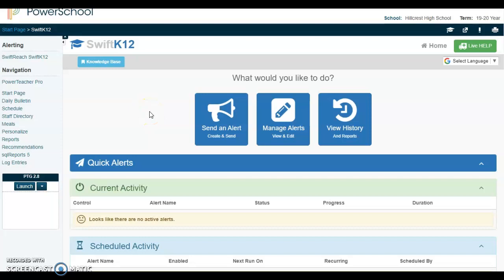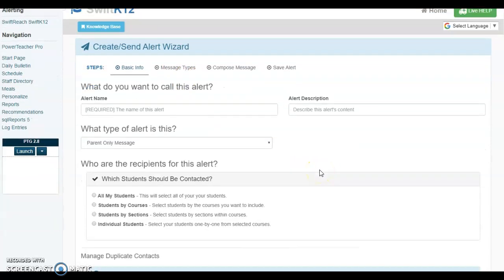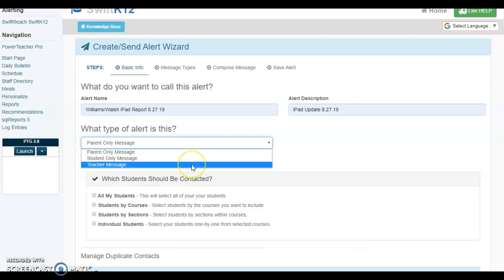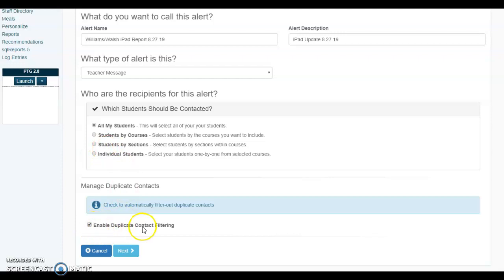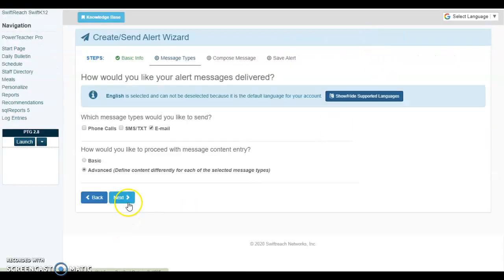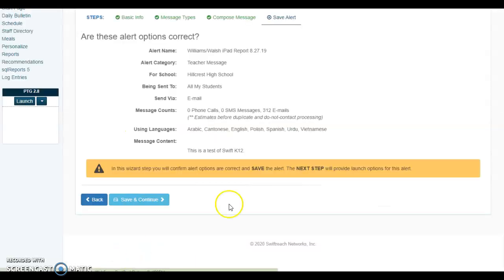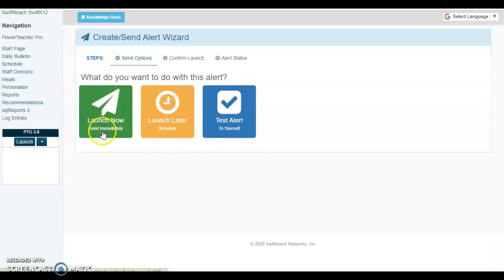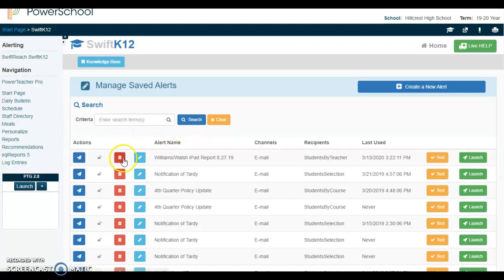Swift K12 Tutorial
This is a video discussing how to send a message using PowerSchool's Swift K12 software.